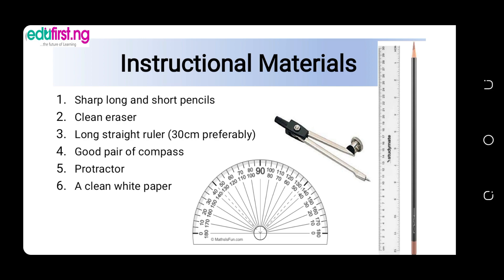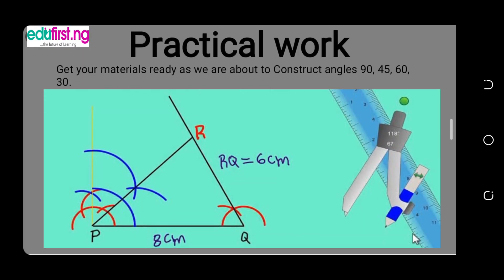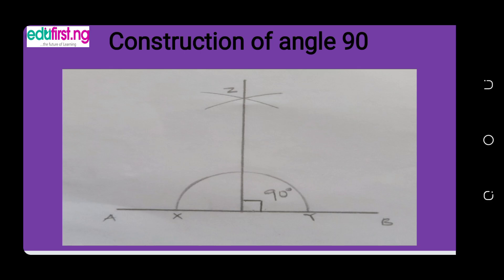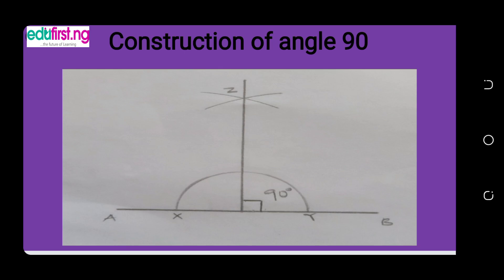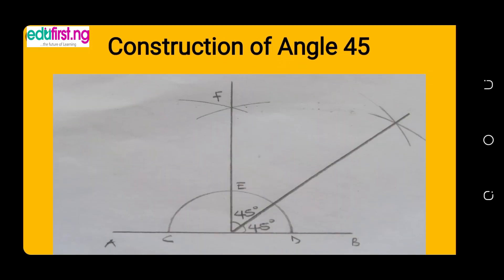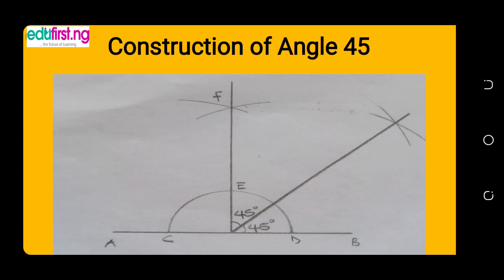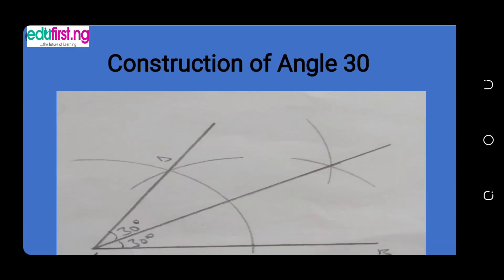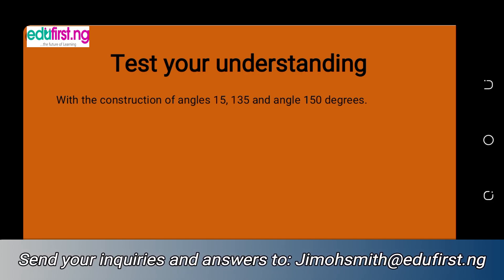Construction of Angles | Mathematics | SS1 |3rd Term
Constructing of angles is important in maths as this knowledge is extended for construction of other geometric figures as well, primarily the triangles. In this video, we will discuss constructing angles of measures 30 degrees to 90 degrees. Using these you will also learn the other degree angle constructions using the geometric tools- a compass and a ruler.